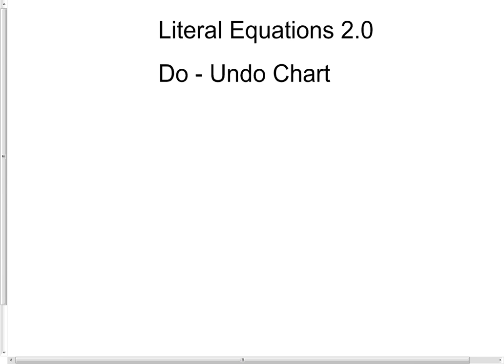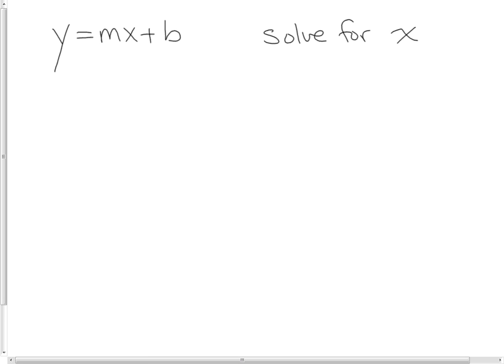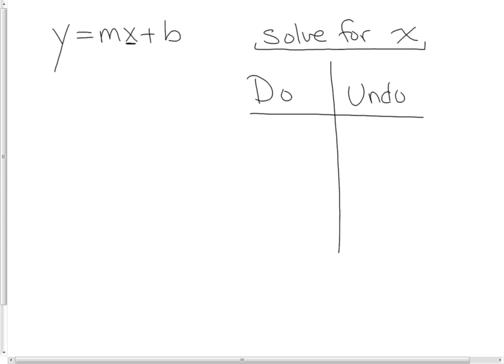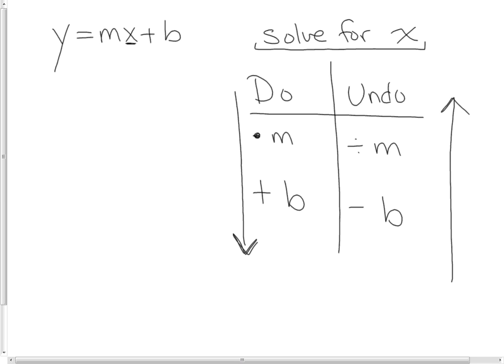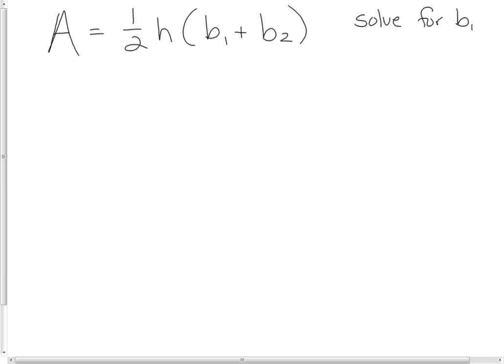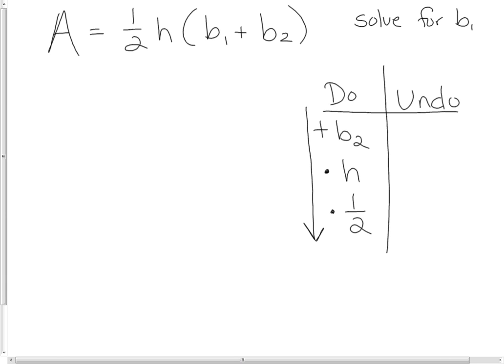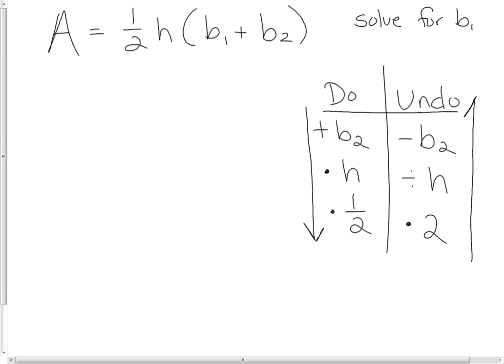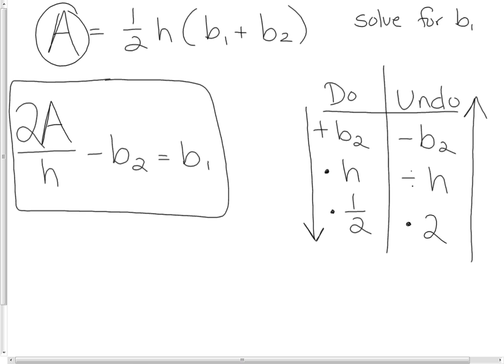Literal Equations (Do/ Undo Chart)